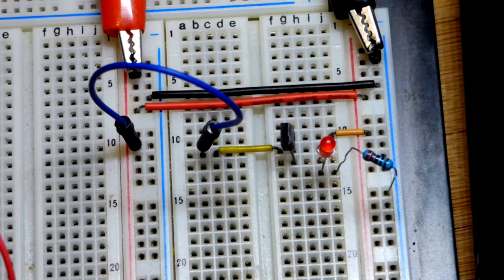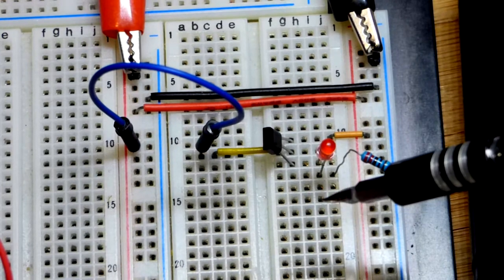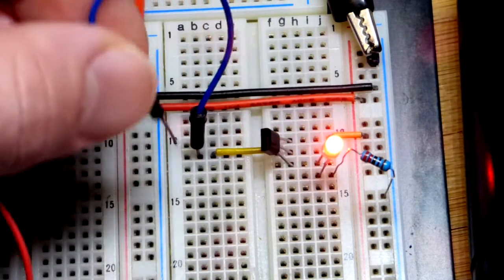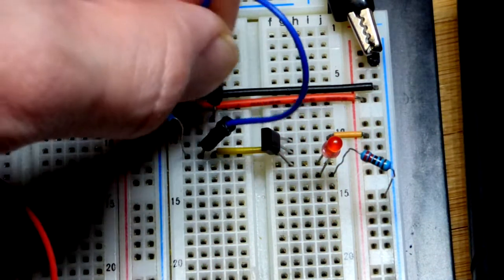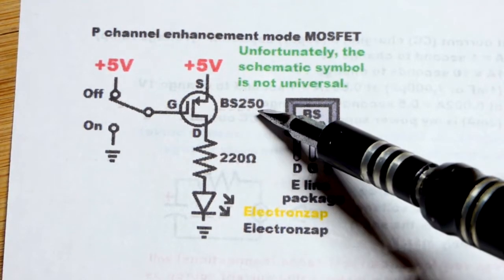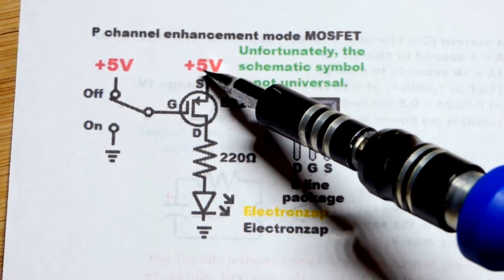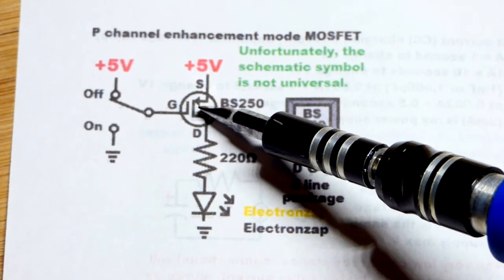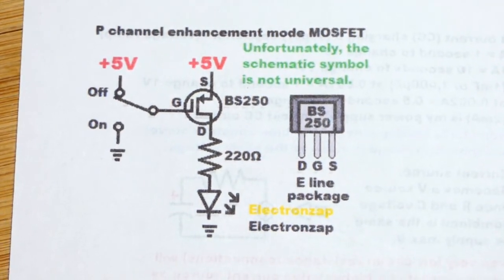BS250 P channel enhancement mode MOSFET E line switch LED circuit learning electronics lesson 0036